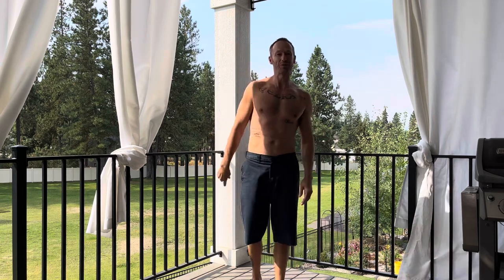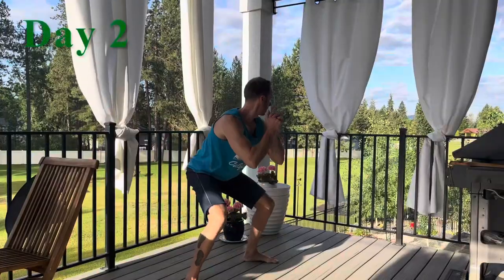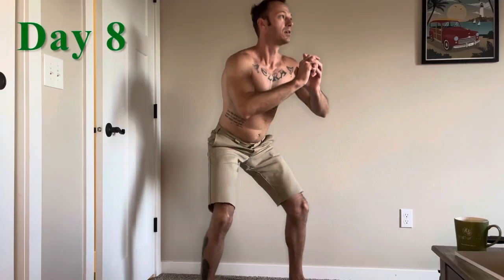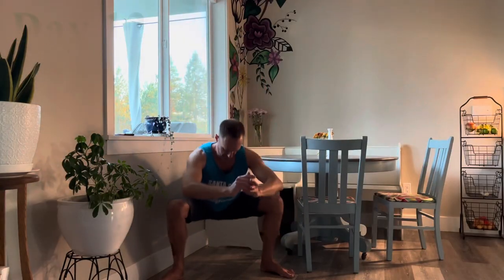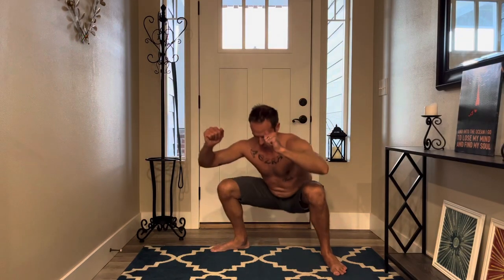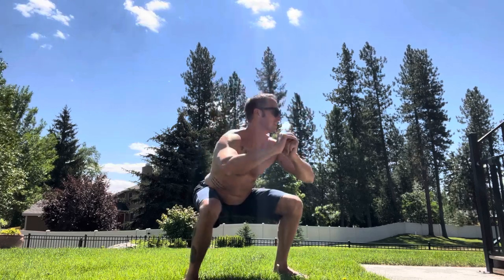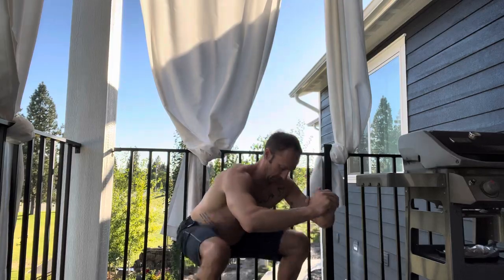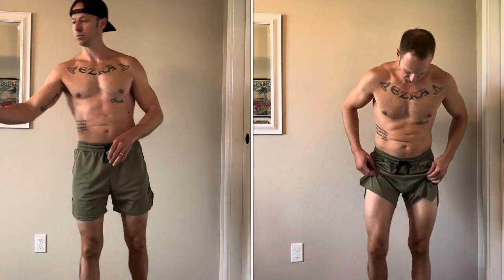30 Day 100 Squat Workout Challenge (30 day results)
I lost 1/2 inch from my thighs? 100 body weight squats for 30 consecutive days. Check out the results of this workout challenge!

Exercises can help to improve range of motion and increase strength, endurance, and explosiveness. Adding lean muscle and decreasing body fat.

Click here for all workout playlists for a full body workout Including: At Home No Equipment, Resistance Band, Dumbbell Workout, 5 Gallon Water Jug, and Stability Ball workout series.

The videos on this channel are intended strictly for entertainment. As with all exercise programs, when using our exercise videos, you need to use common sense.  To reduce and avoid injury, you will want to check with your doctor before beginning any fitness program.  By performing any fitness exercises, you are performing them at your own risk.  McCrazy Fit will not be responsible or liable for any injury or harm you sustain as a result of our videos. Thanks for your understanding.